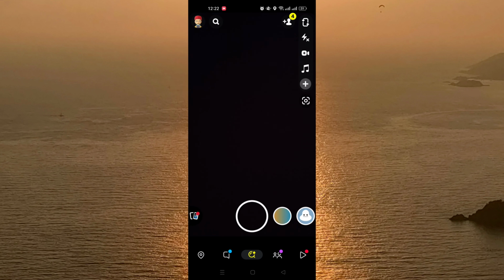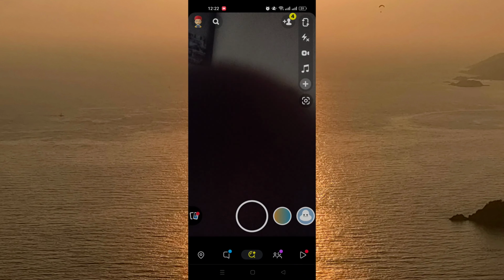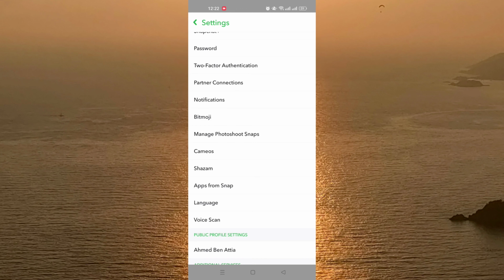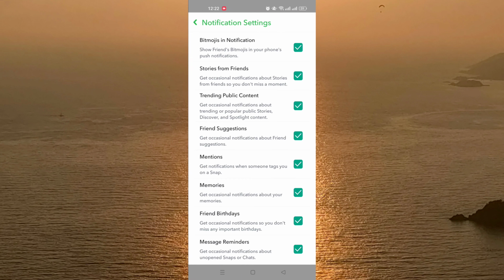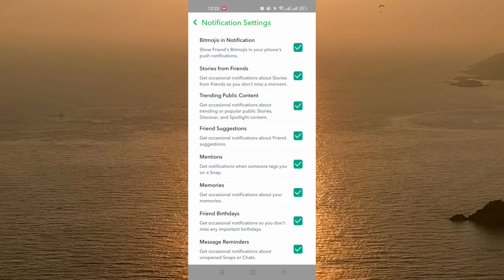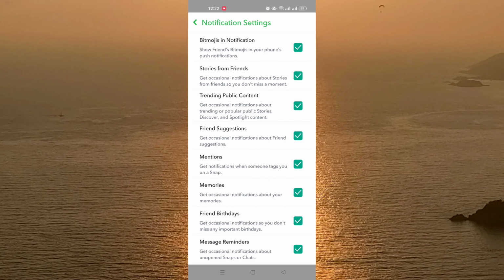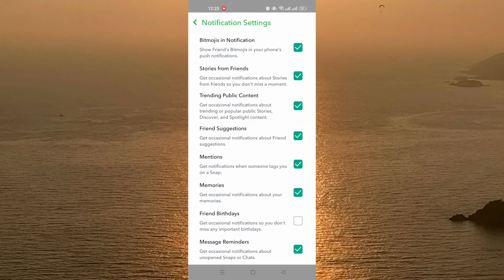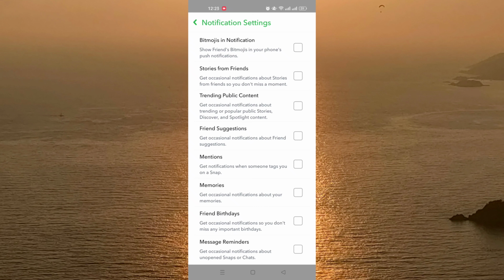✅ How to Turn off Notifications on Snapchat Step by Step 2023 (Easy and Fast)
✅ How to Turn off Notifications on Snapchat Step by Step (Easy and Fast)
Master the art of regaining your digital peace with this insightful video tutorial on turning off notifications on Snapchat, step by step. Whether you're seeking respite from the constant buzz or aiming for a distraction-free experience, rest assured, we've got you covered. In this comprehensive guide, we'll systematically walk you through the process of silencing notifications within the Snapchat realm.